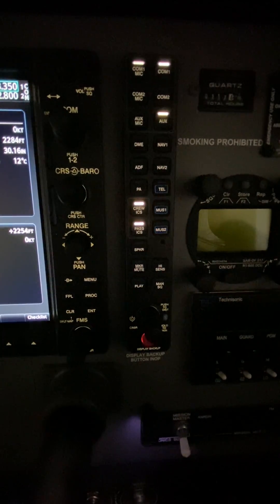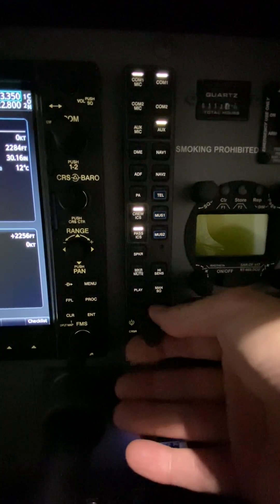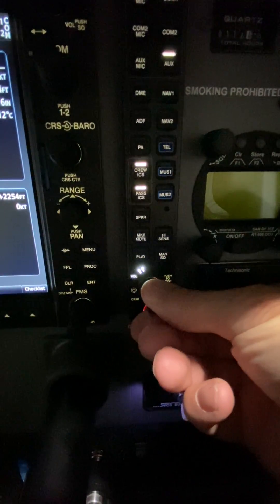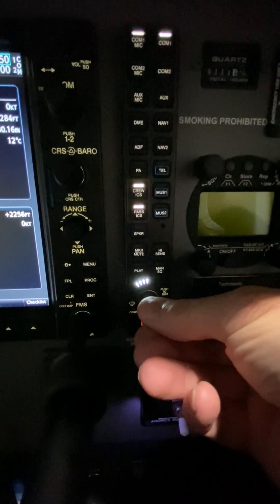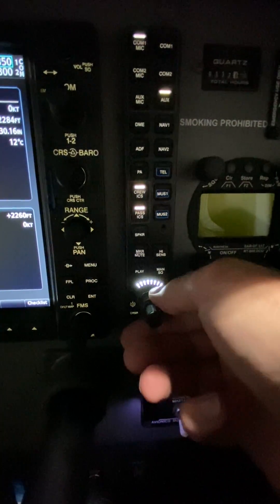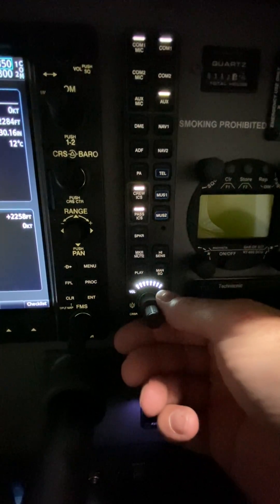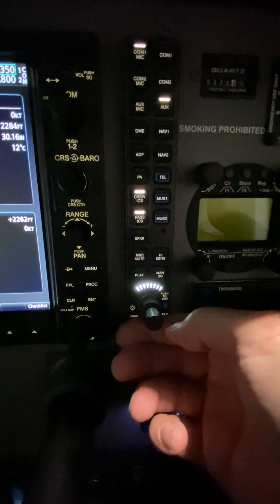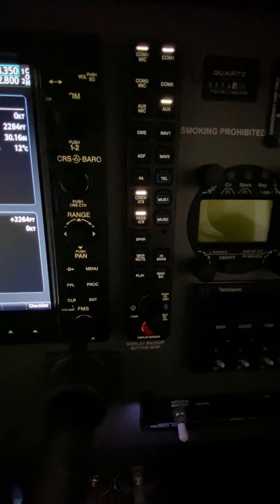G1000 - NXI - Audio panel volume adjustment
Here is a short video to demonstrate how to adjust the volume in your headset on the copilot side. I called the people that install the avionics for Cessna and who installed the TDFM in our airplane and they explained to me that the copilot side is unique and that you control your volumes through your audio panel and ICS volume knobs.

I think the video will explain and show in an understandable way how to adjust the volume in your headset. If you have further questions either respond to this email or give me a call. The only caveat is I have not put my headset on yet to try this but it appears to work.